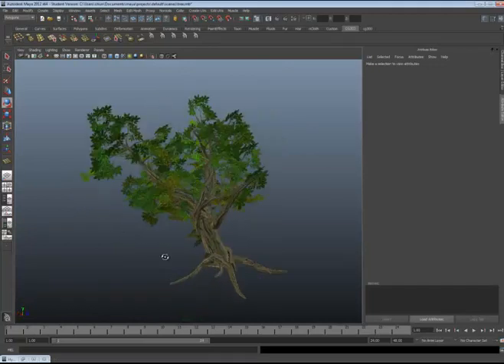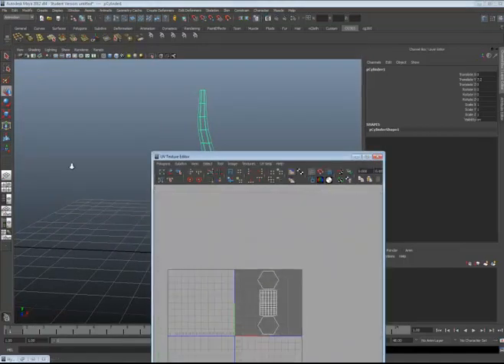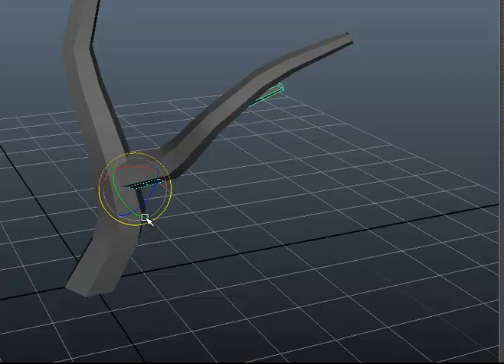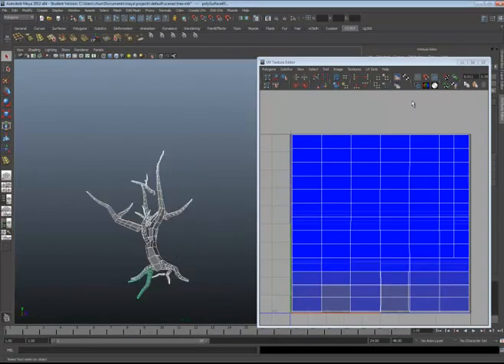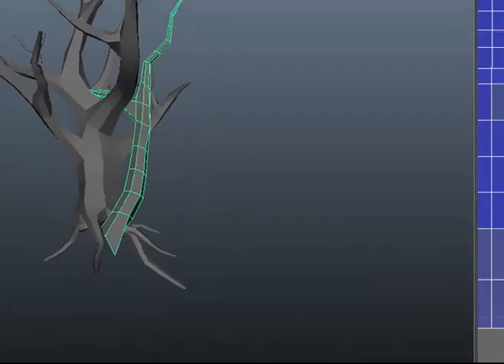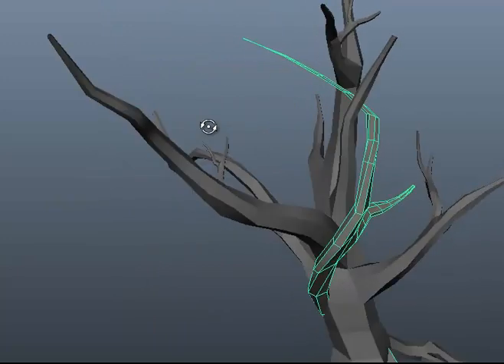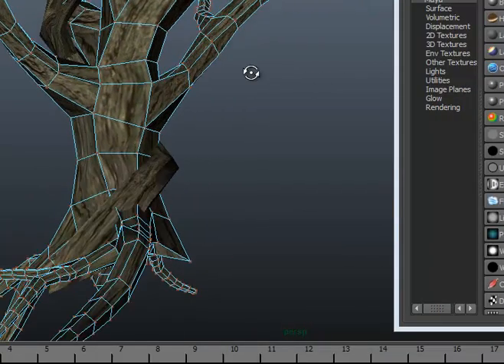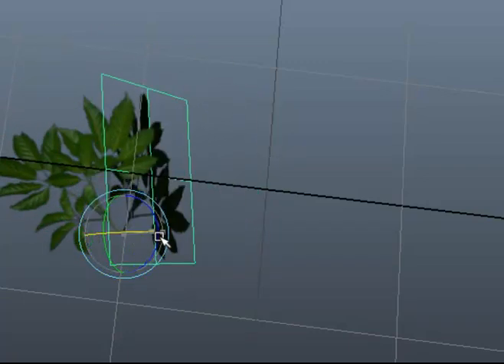tree part1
This tutorial of create a Low polygon tree from a cylinder which has minimum UV work left to do.